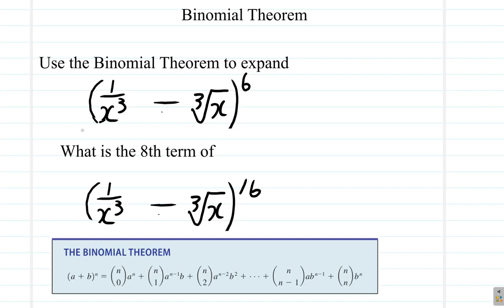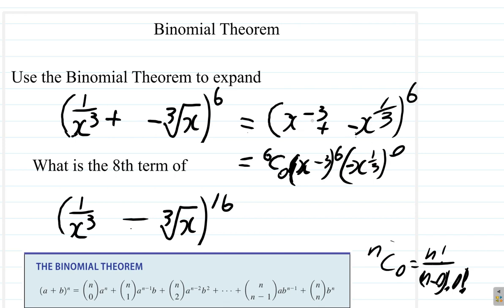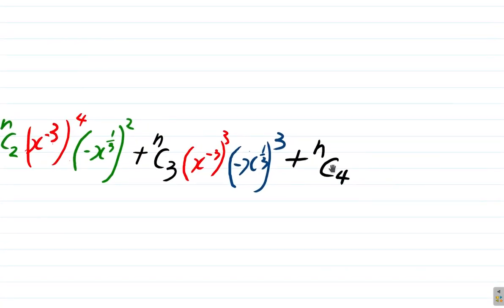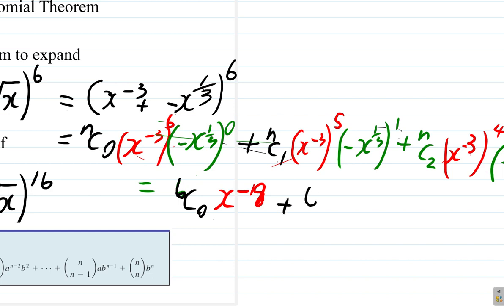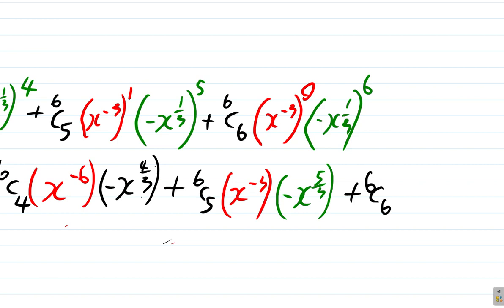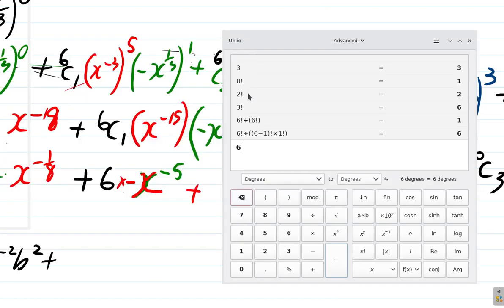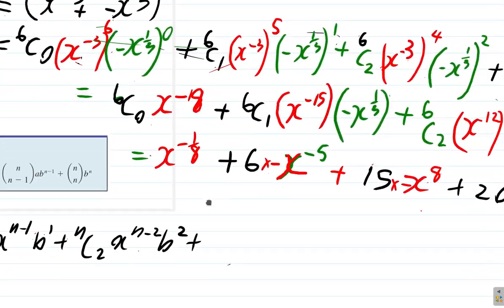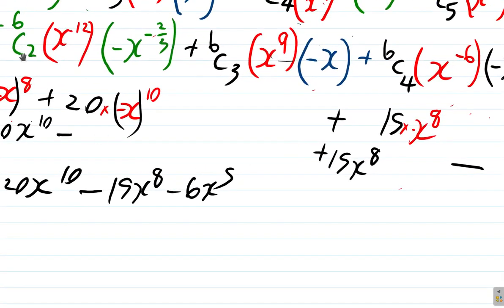Binomial Theorem Example 061423 b